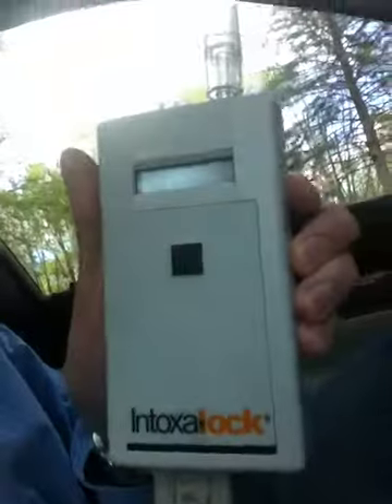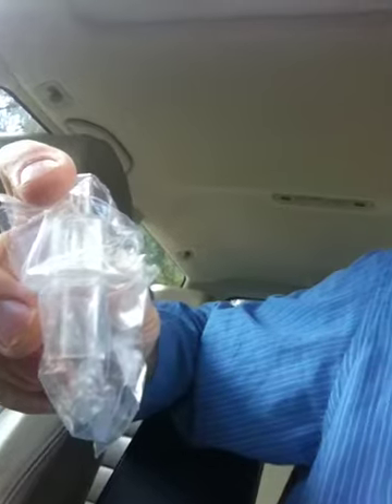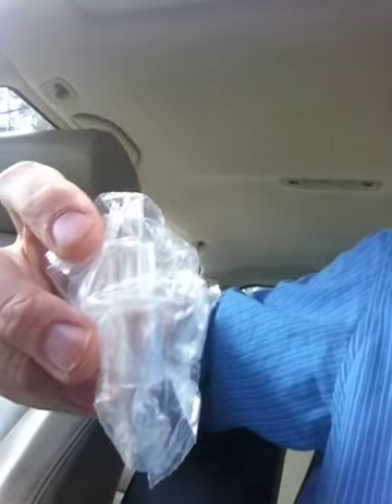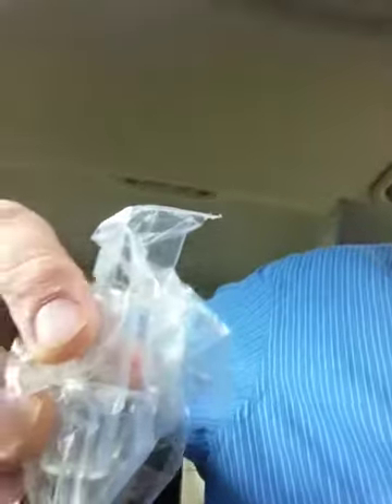Introduction to False Positive "BAC" Experiments... (1/2)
This was shot after being denied an adjournment by "Eva", a self-proclaimed "technician" at the Michigan Department of State (MDOS), arbitrary and illegally refused to grant me an adjournment as would be necessary for me to properly prepare for the hearing the MDOS has scheduled in response to the reports of (false positive) interlock device "Blood Alcohol Content" ("BAC") readings.

This video briefly documents the issue of blow tube contamination and shows that a blow tube previously contaminated with some substance that was generating low level false positive, could easily be cleaned with soap and water to generate, "flat, clean" 0.000 results.